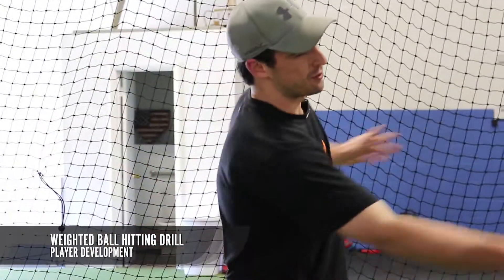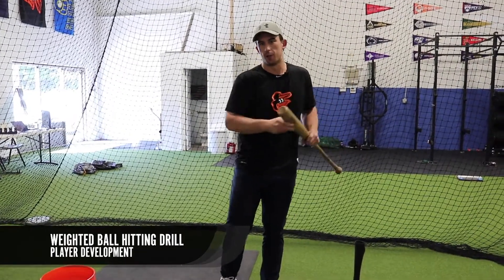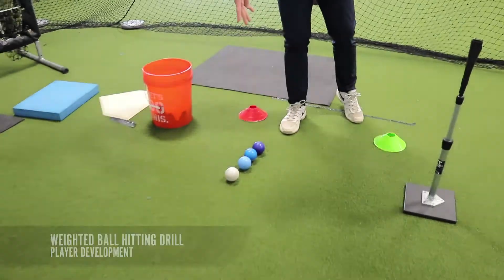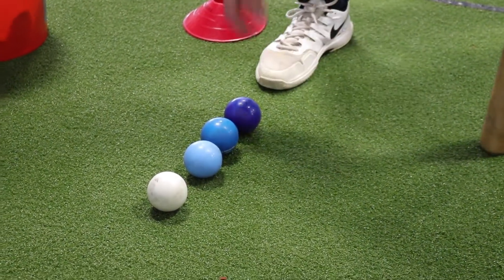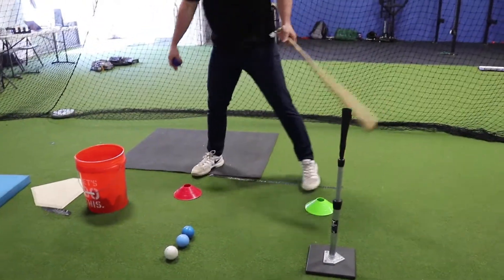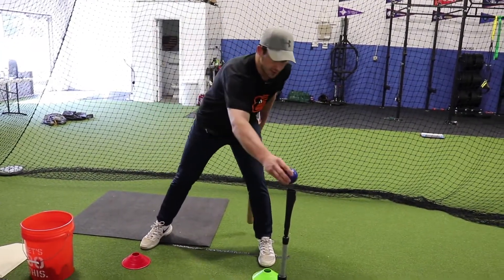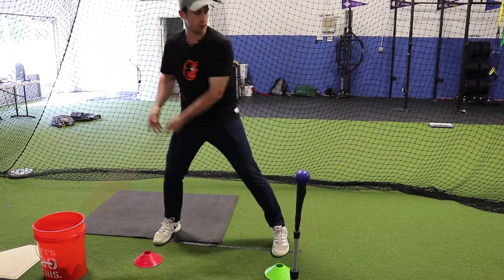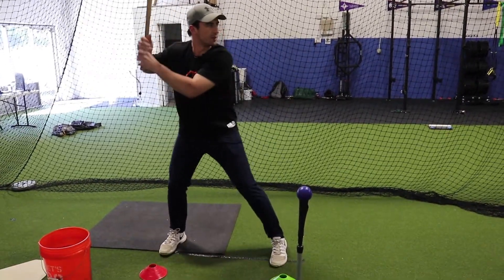Train X Baseball Weighted Ball Hitting Drill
Train X Baseball Player Development Tip of the Week: Weighted Ball Hitting Drill